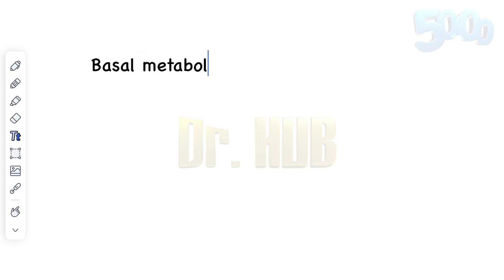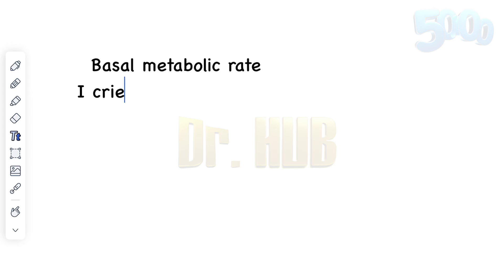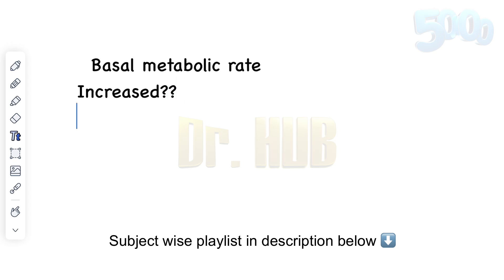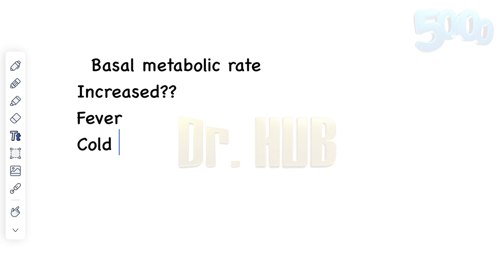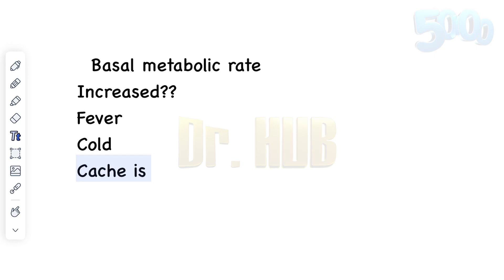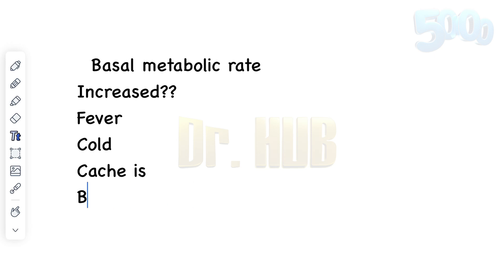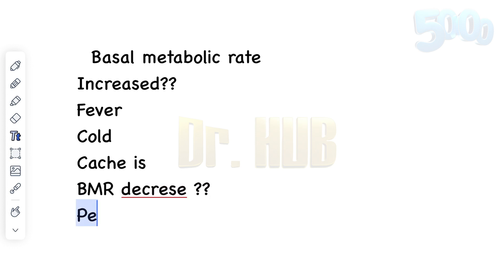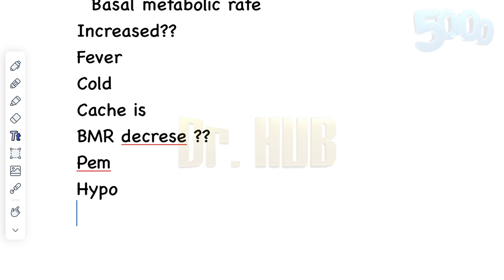Basal Metabolic Rate